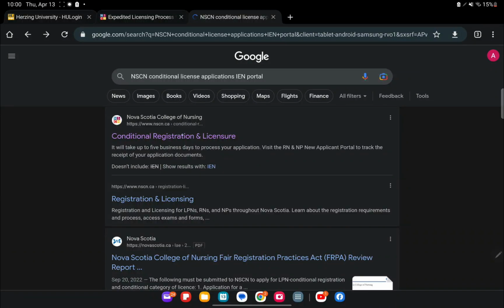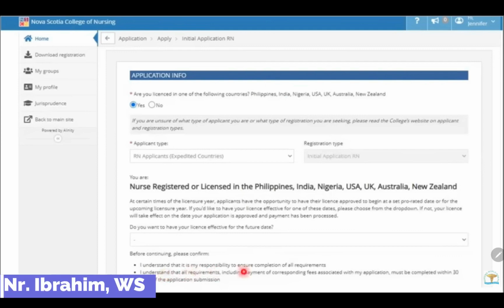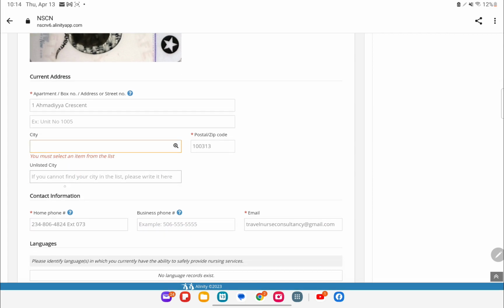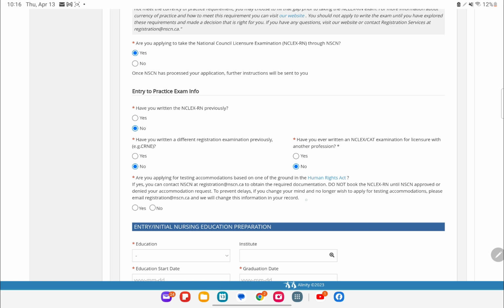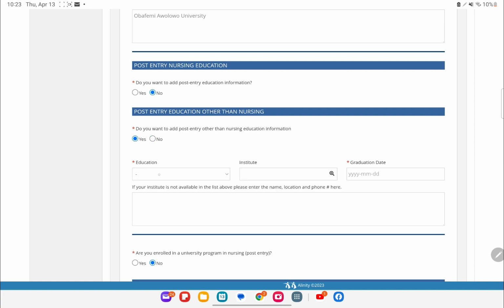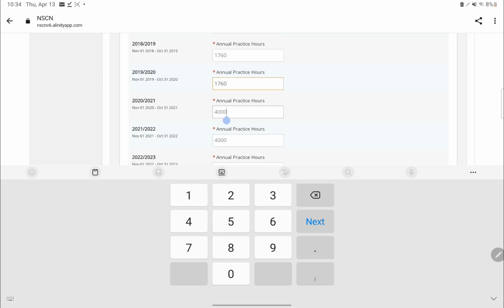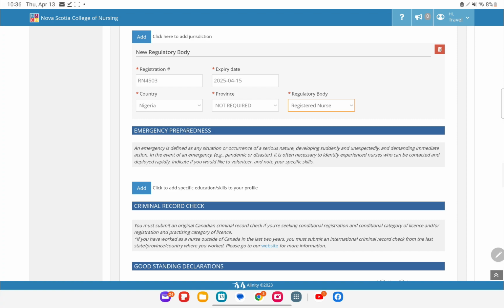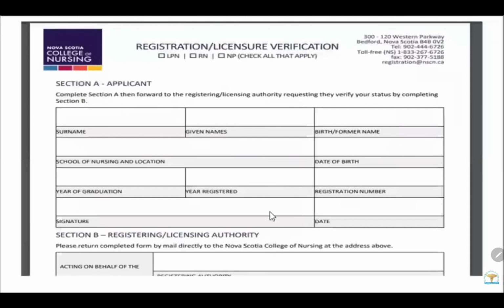NOVA SCOTIA CONDITIONAL RN LICENSURE APPLICATION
The video explains step by step process of filling and completing the NSCN Conditional Licensure Application